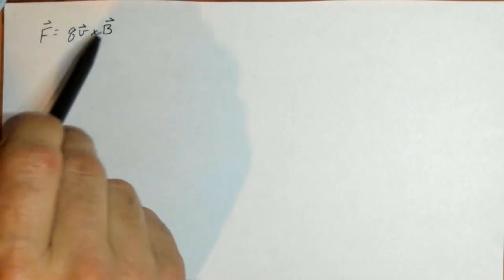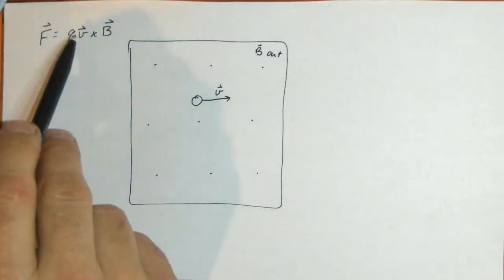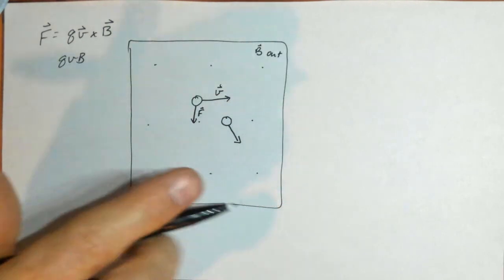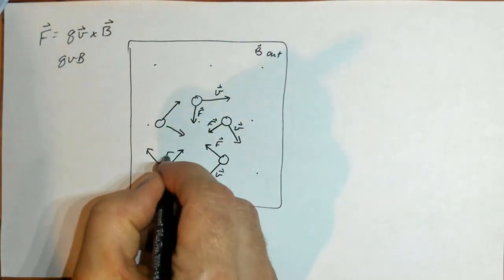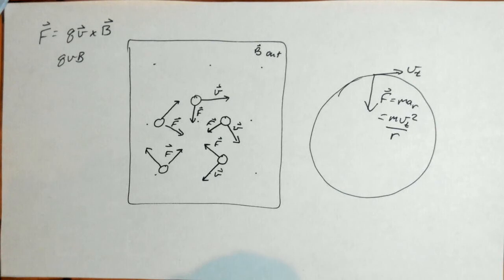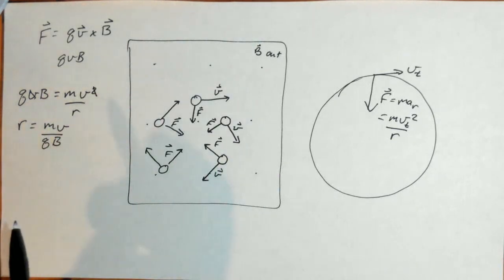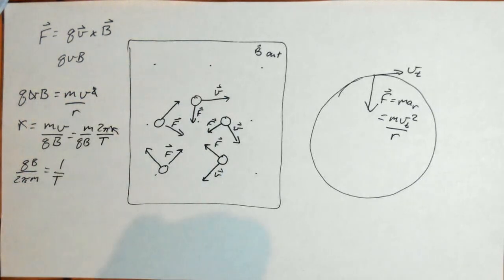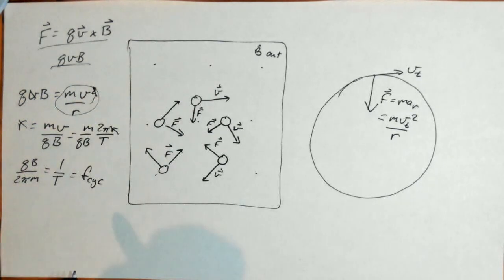Mag3.1 Cyclotron Motion